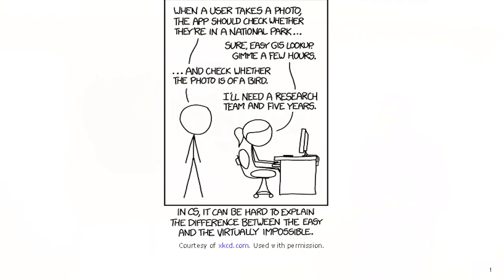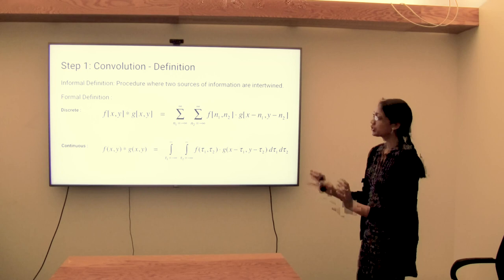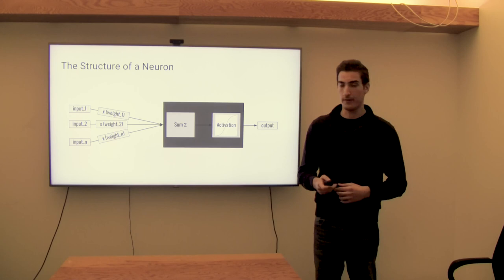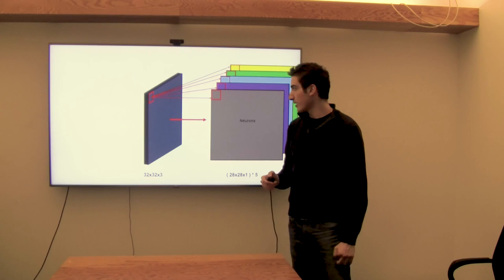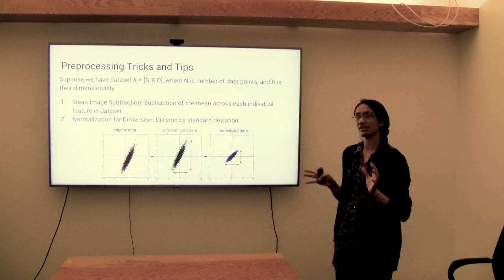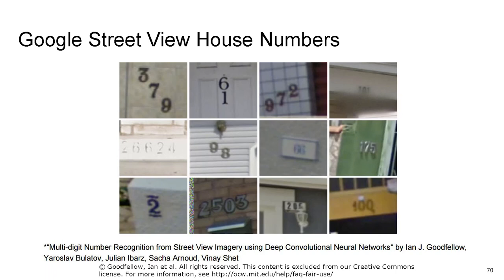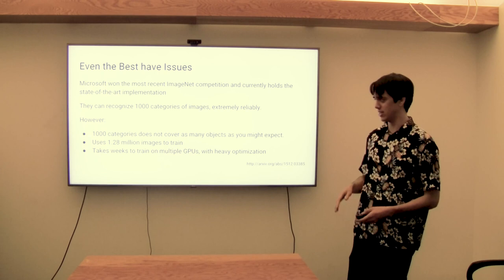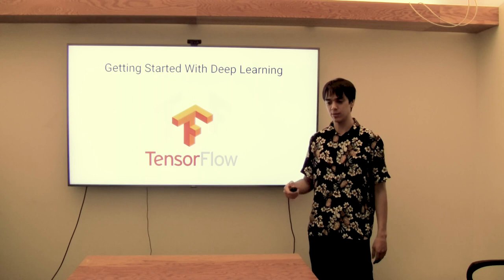Advanced 3. Image Classification via Deep Learning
MIT 16.412J Cognitive Robotics, Spring 2016
Instructor: MIT students

This is the fourth advanced lecture in 16.412 Cognitive Robotics of Spring 2016. Students presented the latest research of deep learning in image classification.